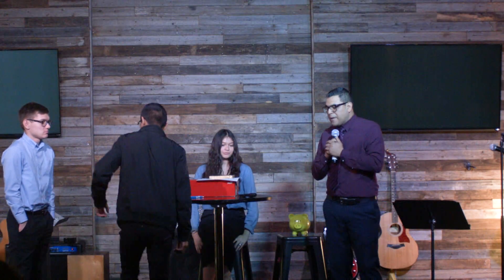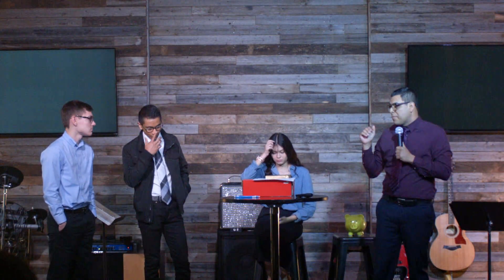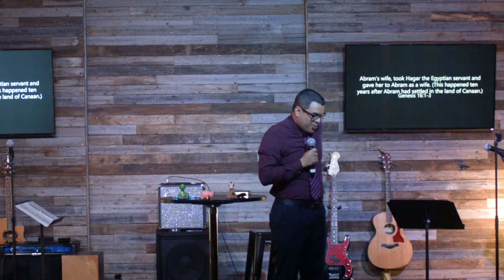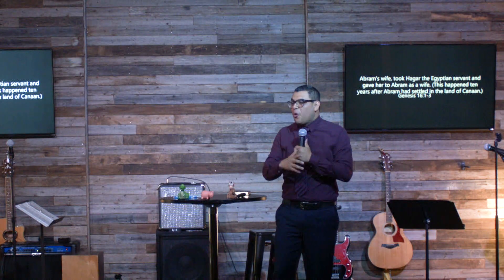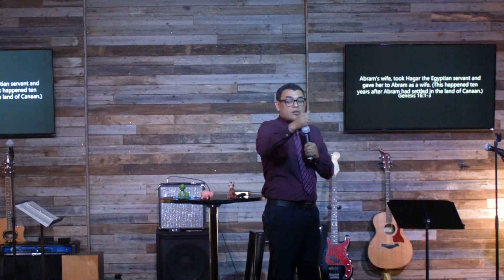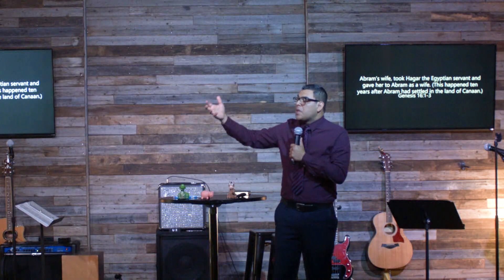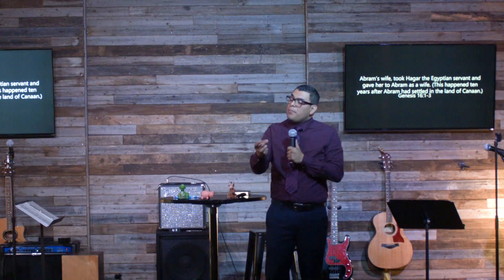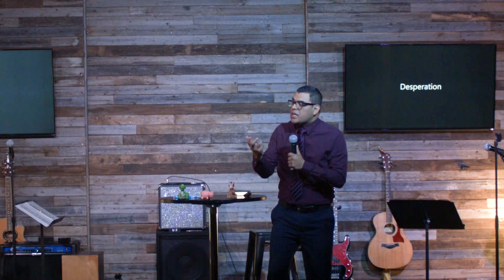Upper Room May 11, 2019